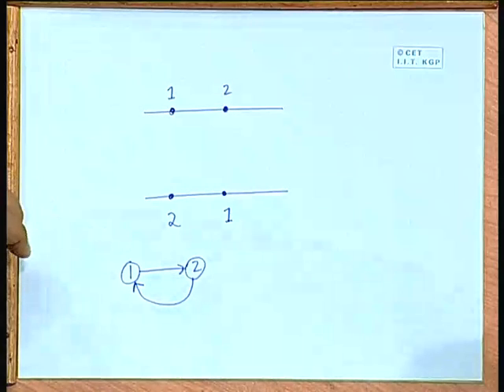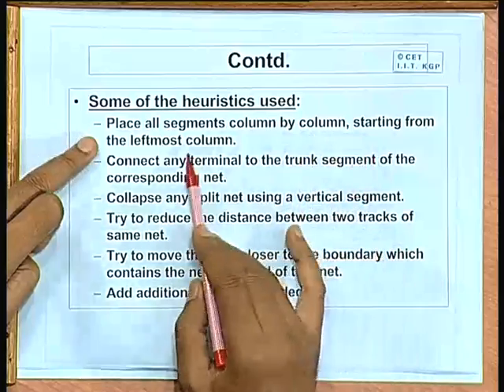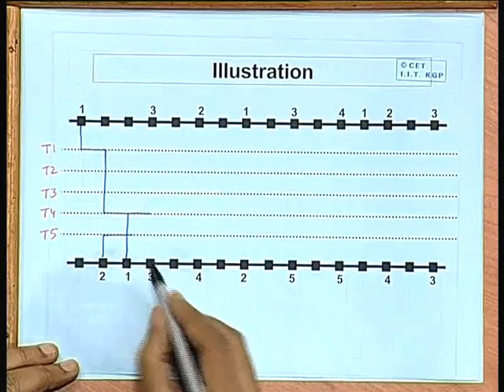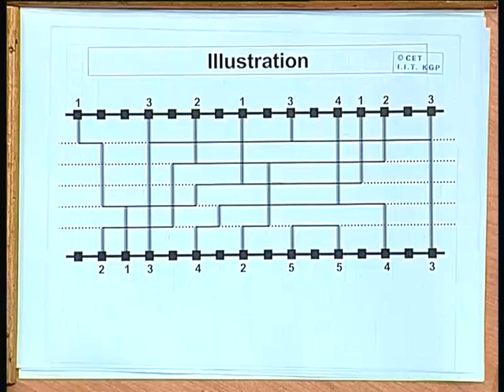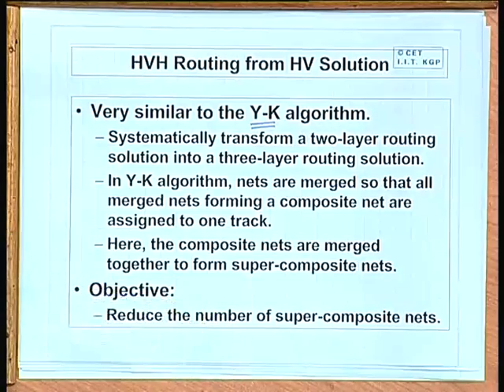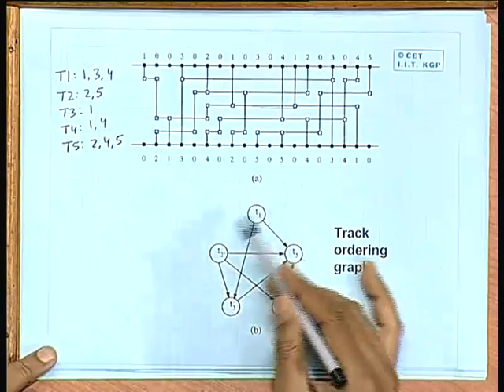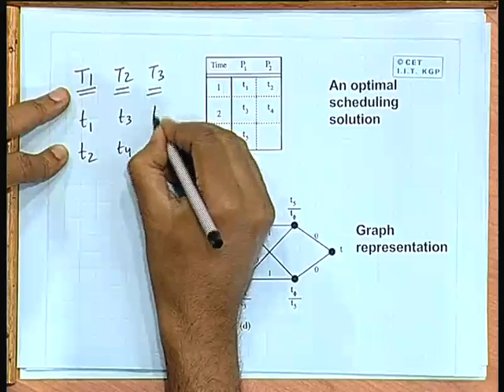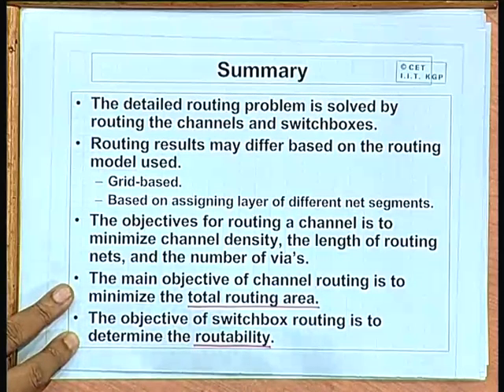Lec-27 Backend Design Part-XIII